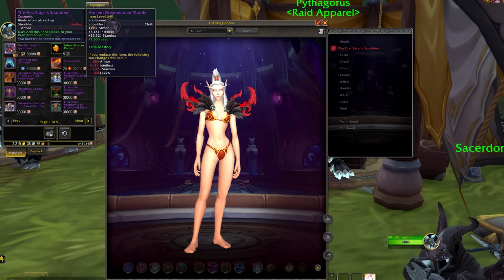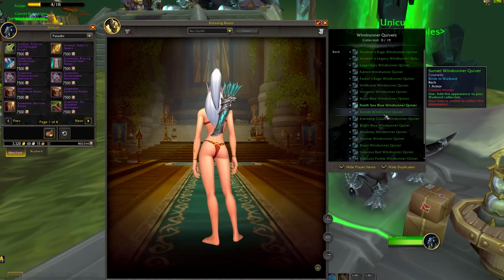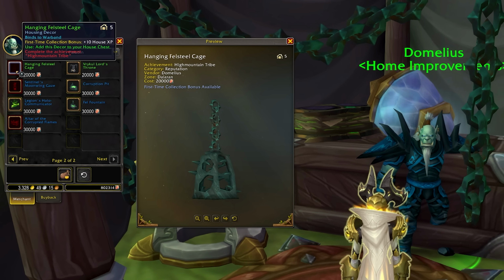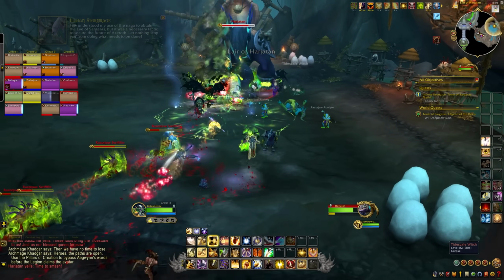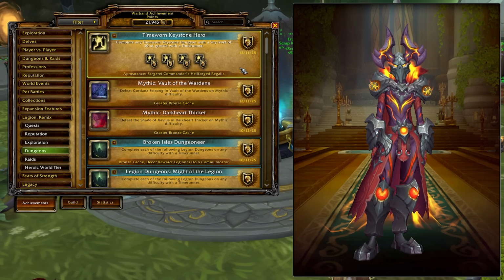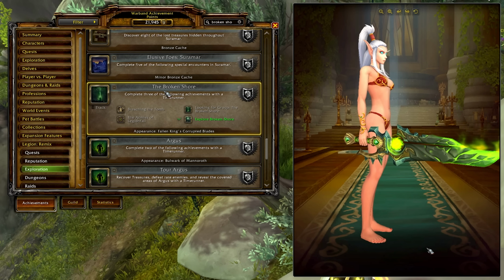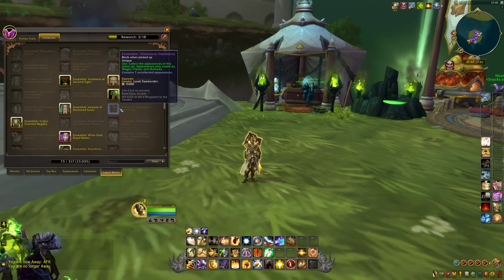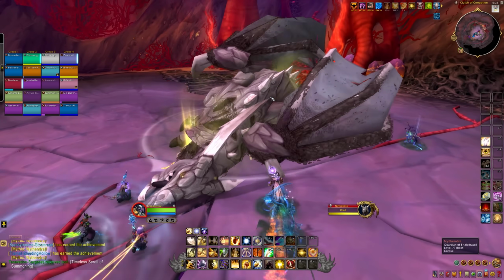The MOST IMPORTANT Things To Do Before Legion Remix Ends & How To Quickly Earn Every Reward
The Legion Remix event is coming to a close so we don't have much longer to pick up all of the special event rewards. In this video we'll go over the most important things to do before legion remix ends and what you should focus on first.

Timestamps -
0:00 - Everything to do before Legion Remix ends
0:40 - Vendor rewards
1:02 - How to get rare raid items
2:19 - Other vendor rewards
4:08 - Decor vendor
4:44 - Quick bronze farming tips
6:27 - Sargerei Commander transmog sets
8:21 - Other mythic raid rewards
8:54 - Violet Spellwing mount
9:20 - Zone achievements & rewards
10:41 - Track your progress easier
11:20 - Other rewards to pick up
12:33 - Is it too late to start??